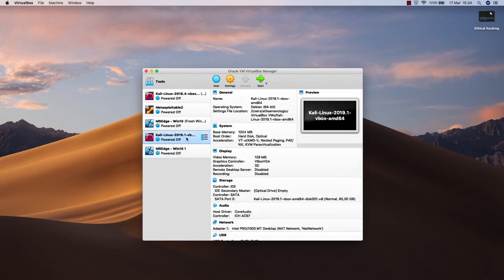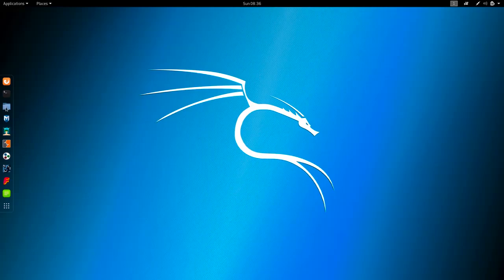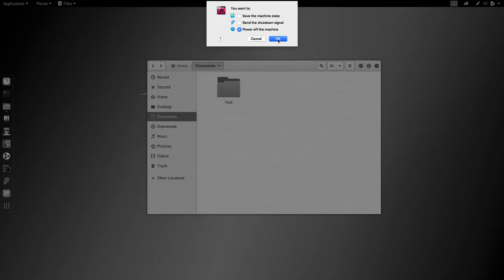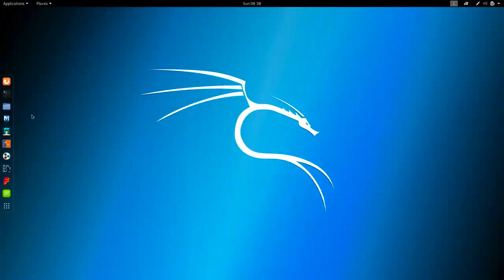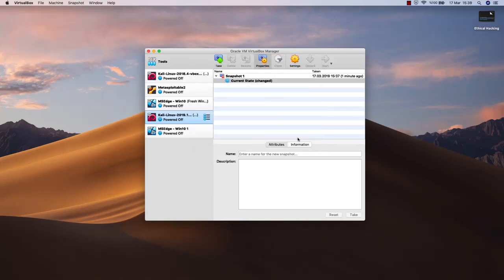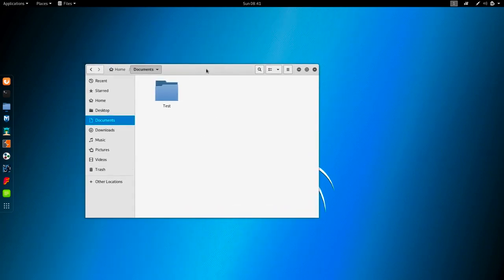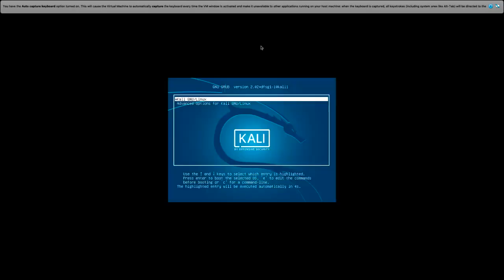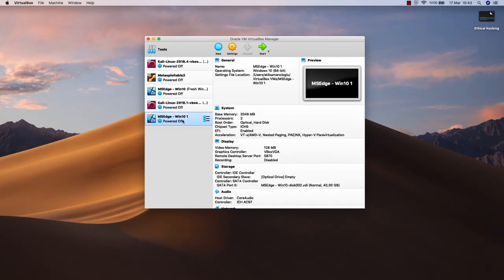How to hack like a pro